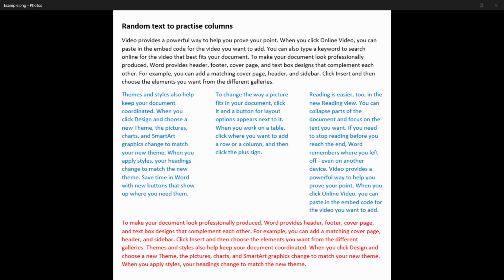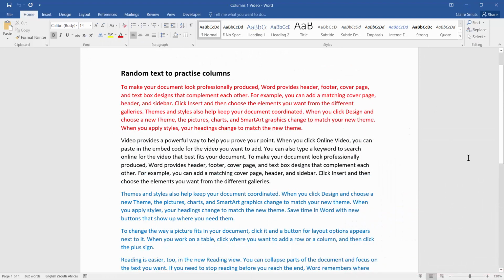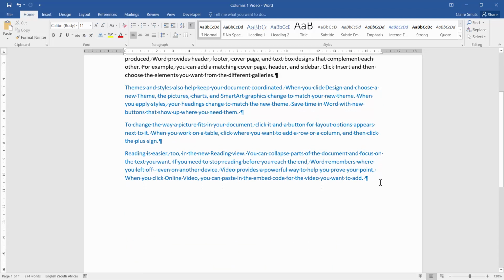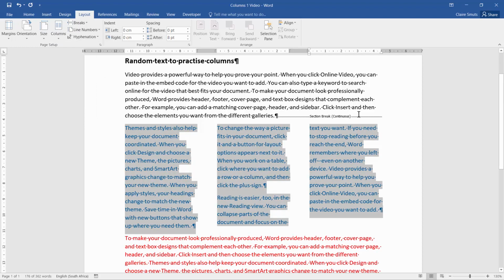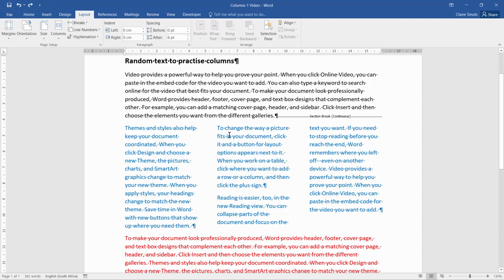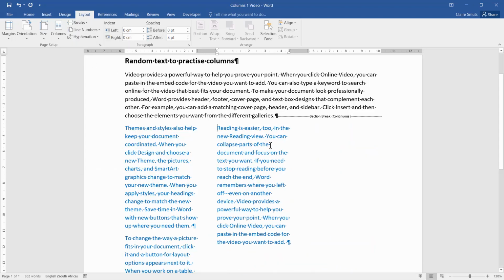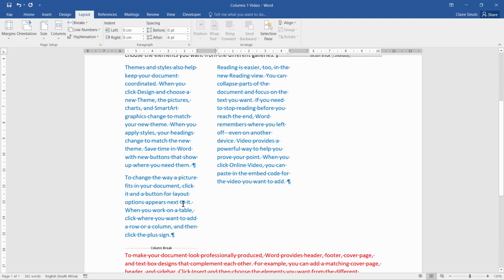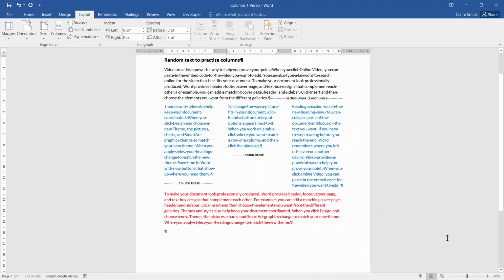Gr 11 RTT 3_2 Act1_1 Columns 1 - Lourin Wiese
3_2 Page formatting
Please follow below link to download files required: